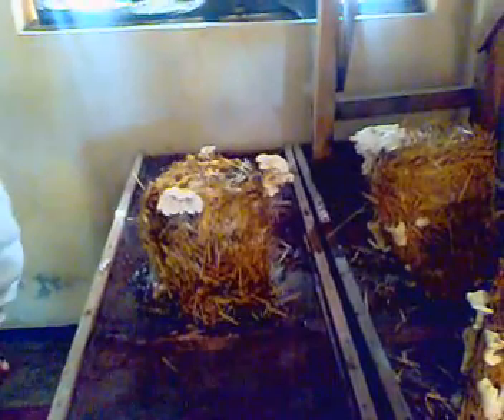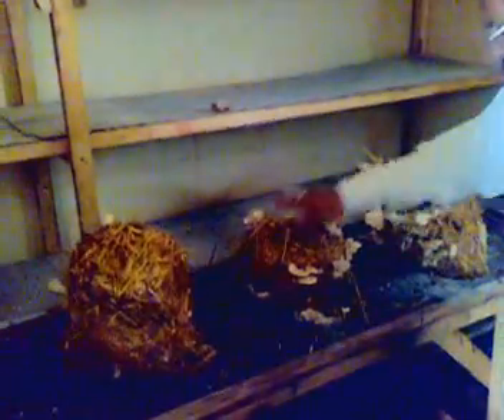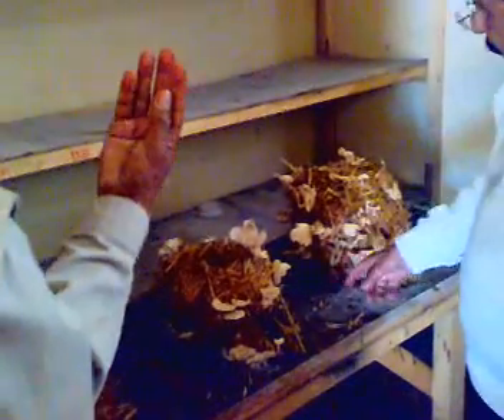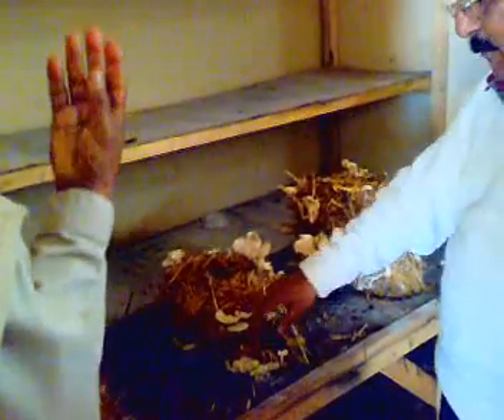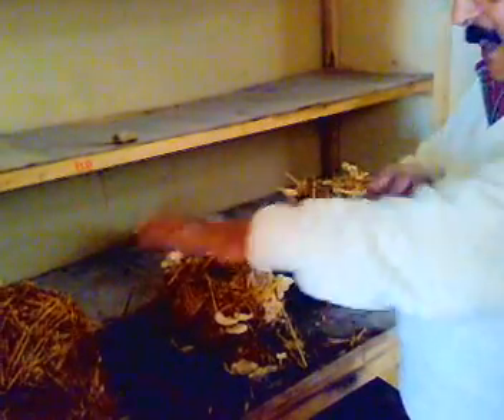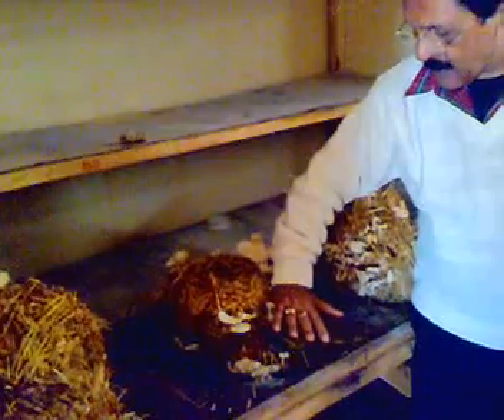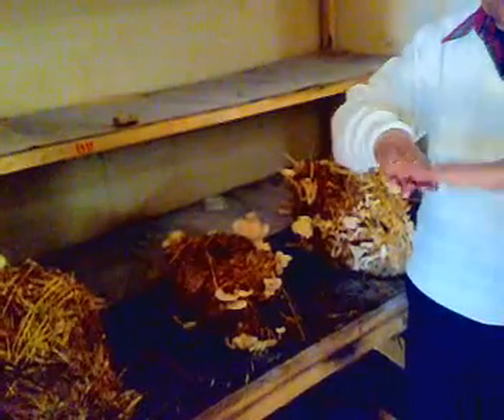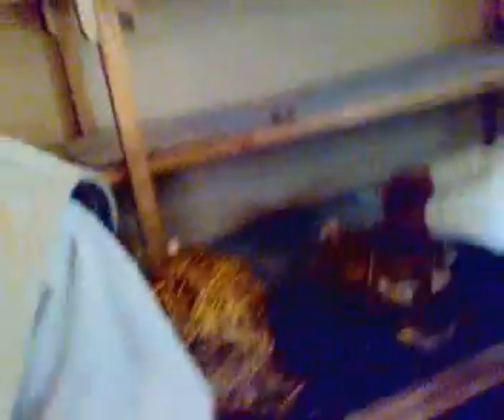Demonstrating mushroom cultivation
Professor Pant at Hamaraya university shows us how to agricult mushrooms. What he found out in his research.